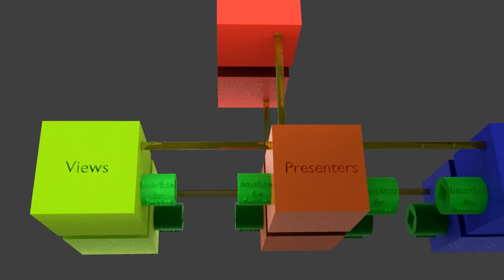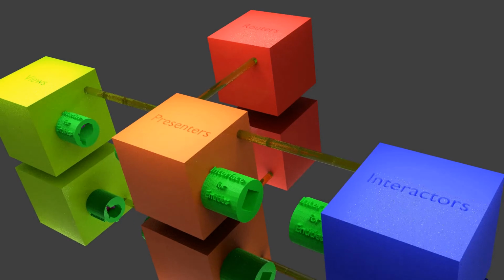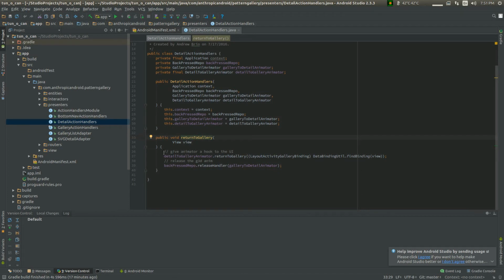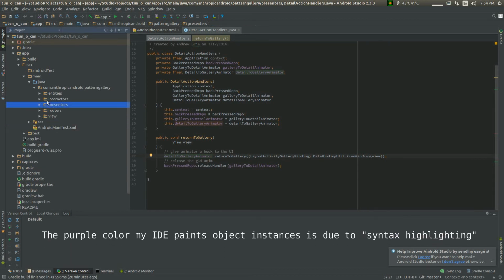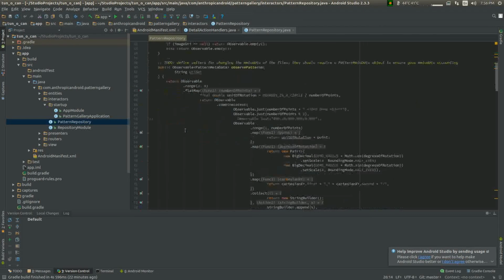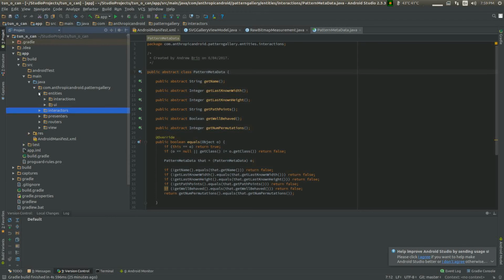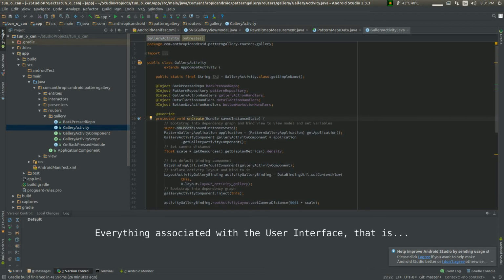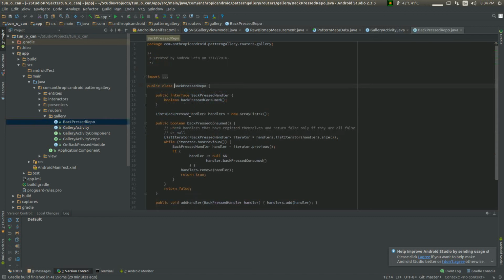Tales of git 2: the VIPER architechture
Description of the VIPER framework the project folders are organized into, and a few small dips into the technologies we'll be working with, particularly dagger and java types